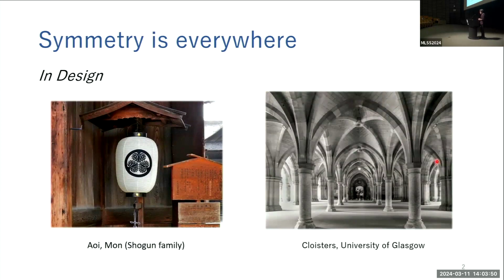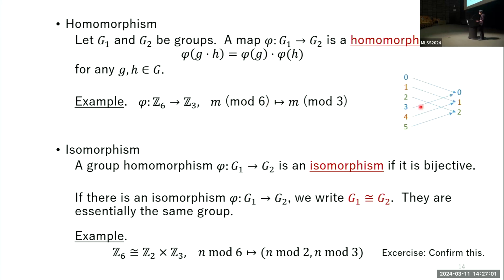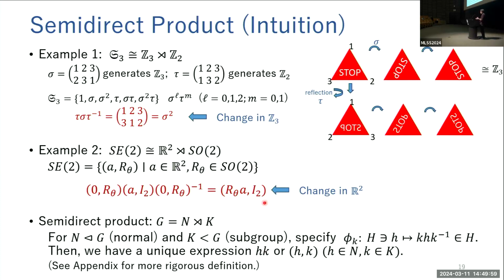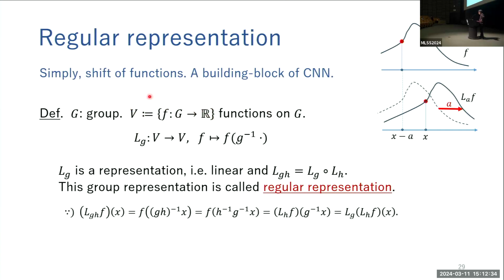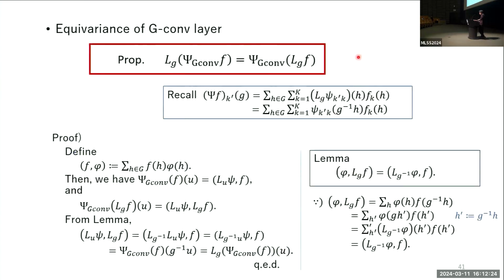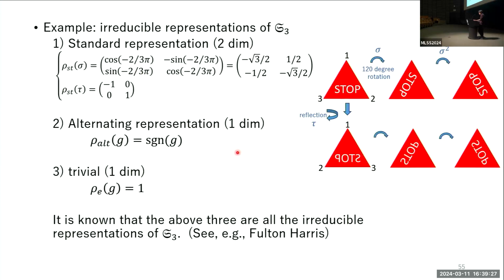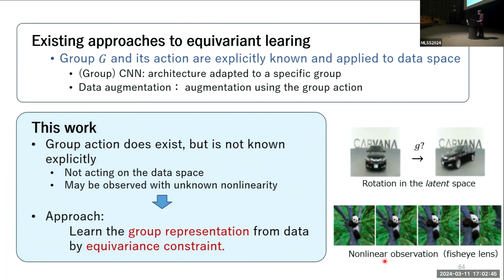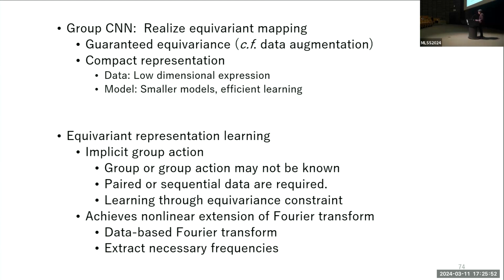MLSS 2024_Kenji Fukumizu (Group Theoretical Methods)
Date: Monday, March 4, 2024 (All day) to Friday, March 15, 2024 (All day)
Location: OIST Conference Center,
The Okinawa Institute of Science and Technology (OIST)

This video includes 2 talks by Kenji Fukumizu on March 11.
* You can start each talk by clicking the time (h:m:s).

00:00:05
Title: Machine Learning with Group Theory (Part1)

01:23:31
Title: Machine Learning with Group Theory (Part2)